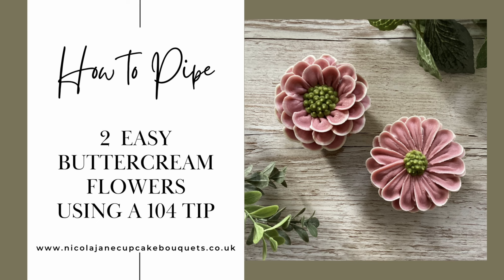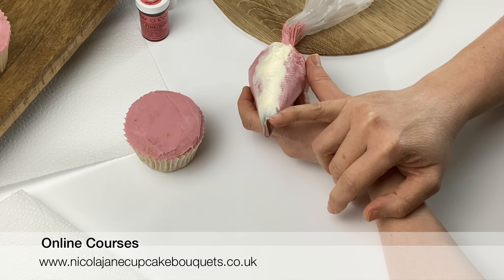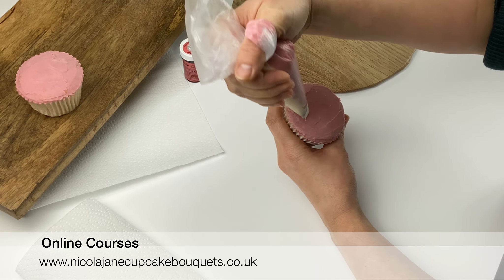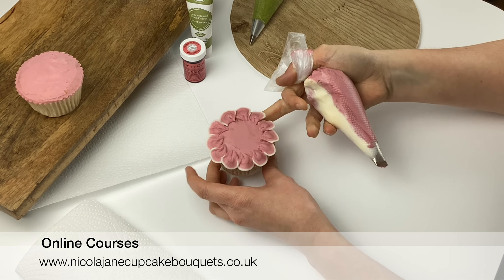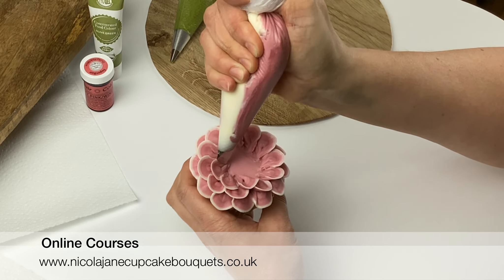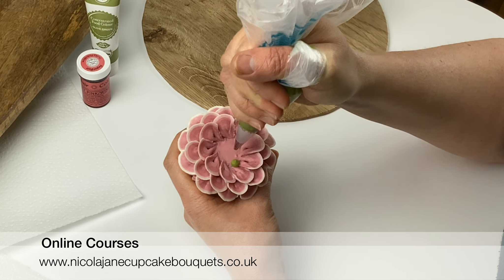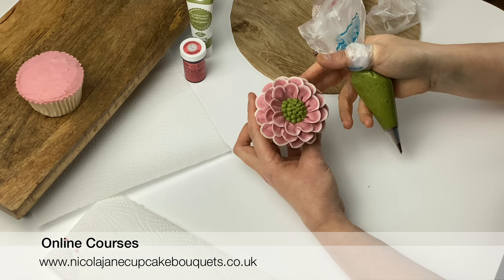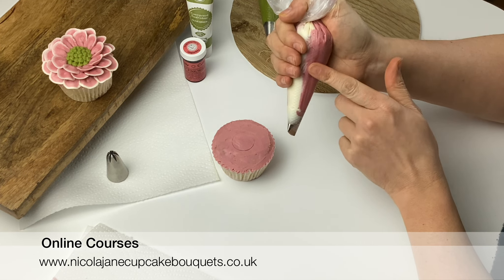Easy Buttercream Flowers using a 104 piping tip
Here are two easy buttercream flowers to pipe using a 104 piping tip and a #4 round.

If you don’t have a #4 round tip you can use any small round tip you have, or snip a tiny amount off the end of a piping bag and use it in exactly the same way as if you had it loaded with a piping tip.

These flowers show you how to create 2 different petal shapes by the way you use your wrist in different motions whilst piping.  If you’re just getting started, these are great ones to practice!

You’ll find more buttercream flowers to learn on my website.  and click on the Learn With Me page for more information.

Happy piping! xx